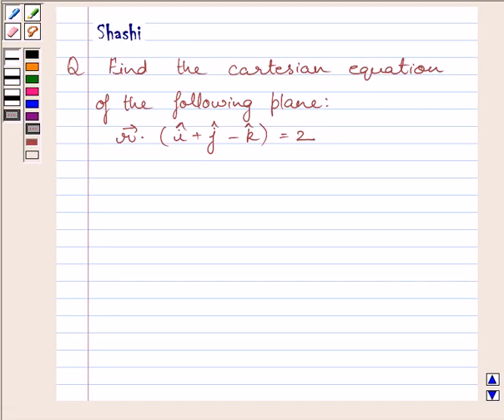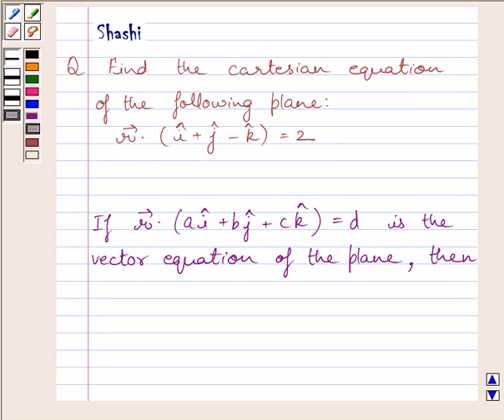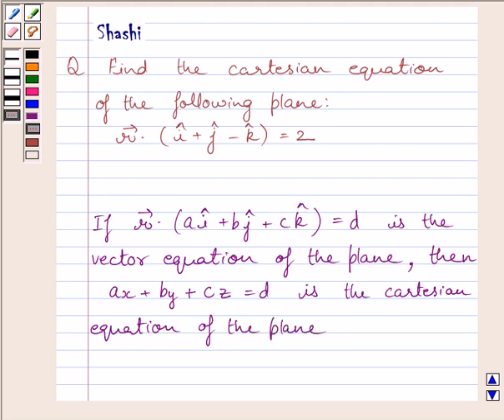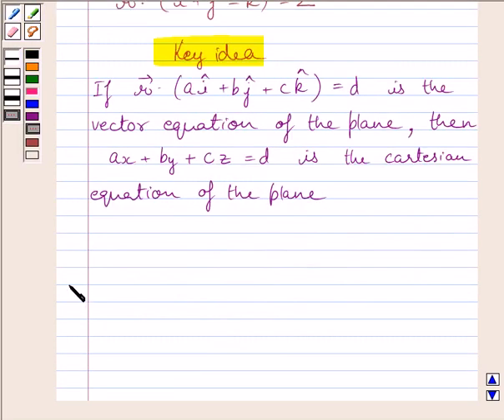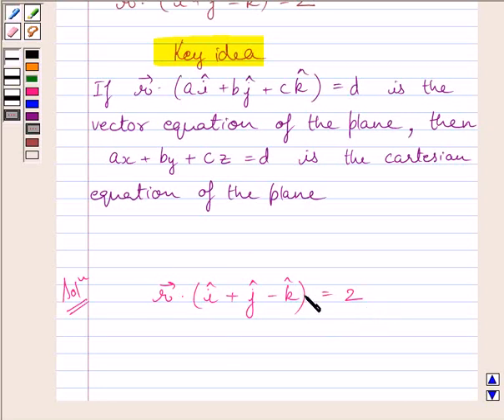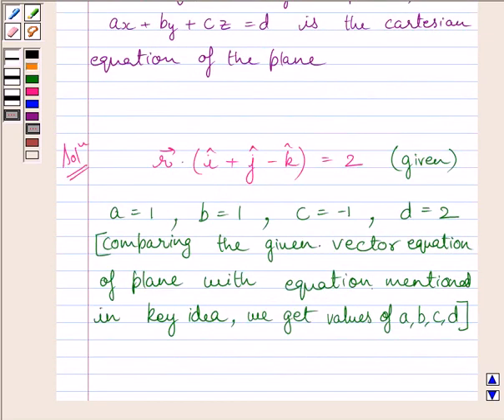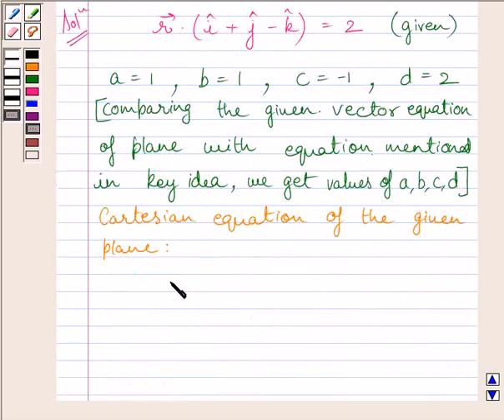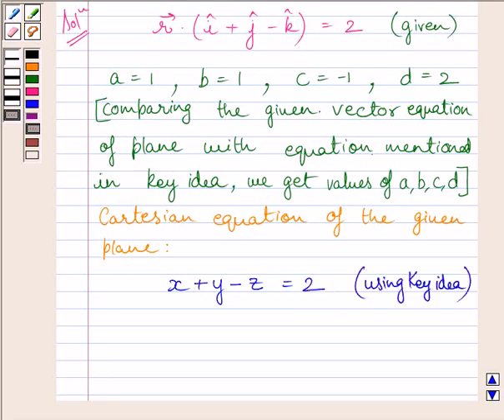Maths XII NCERT 2007 11 11 3 3a